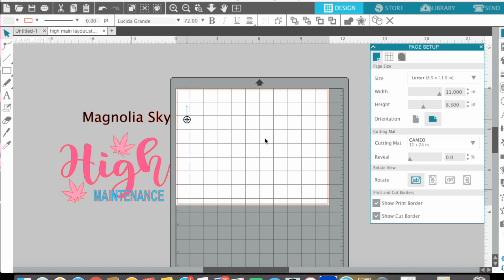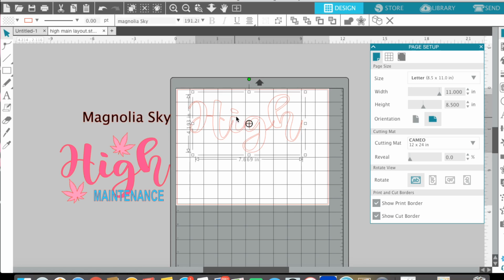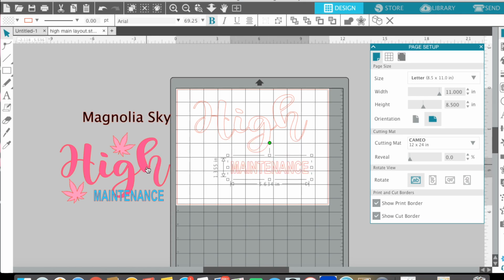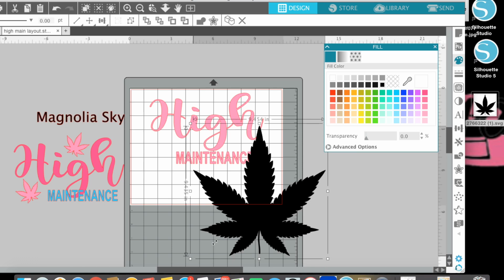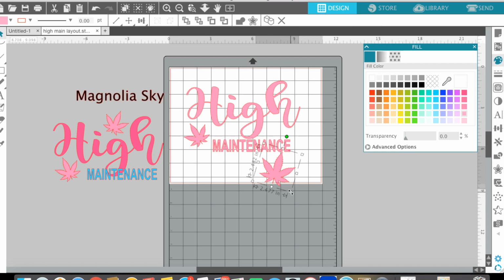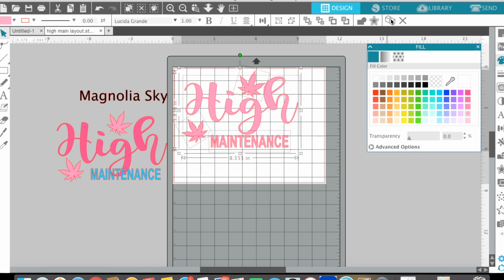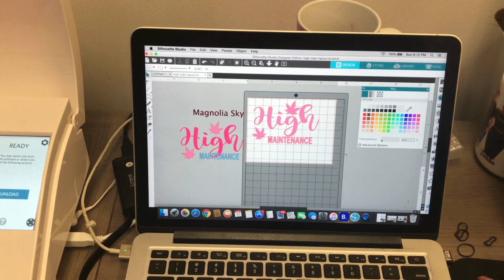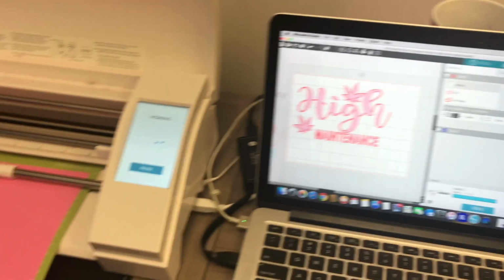How to use silhouette cameo 3/ applying vinyl to object PART 1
Xpressivedesigns101.com

Silhouette Cameo 3- Some Places no longer selling due to New Silhouette Cameo 4 now available
Cricut Cutting Mat
Xacto Knife